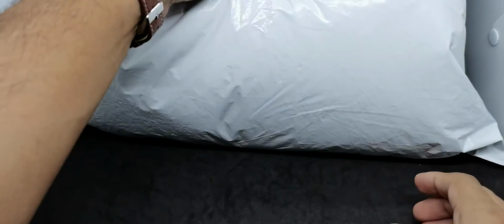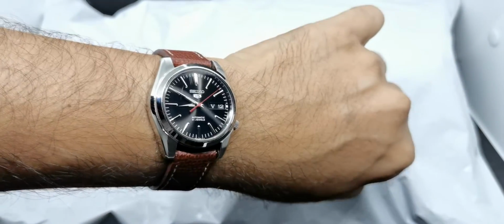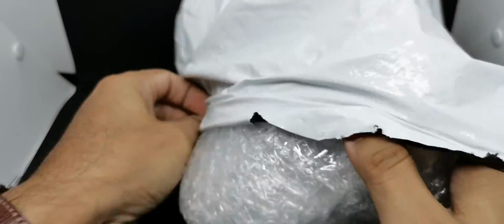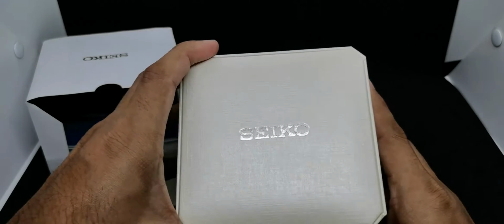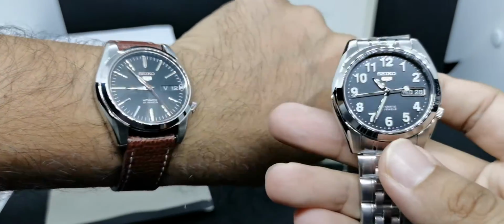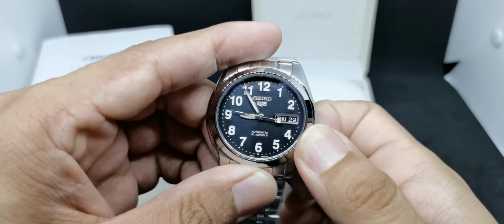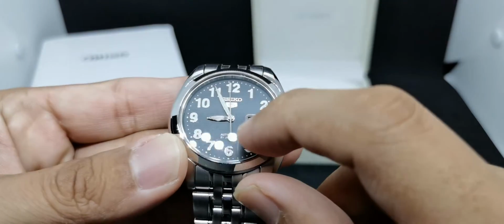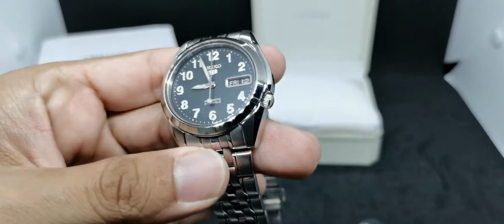My 1st Seiko 5 2021 unboxing from Shopee. But which one is it?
Hello guys.
I've been eyeing this Seiko 5 SNK381K1 for quite some time now.
And I'm glad that I pulled the trigger.